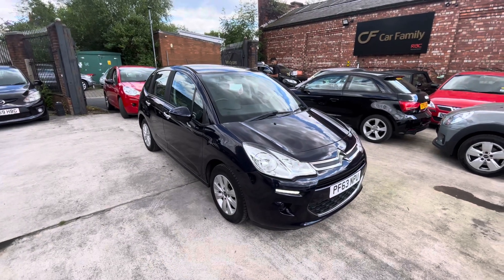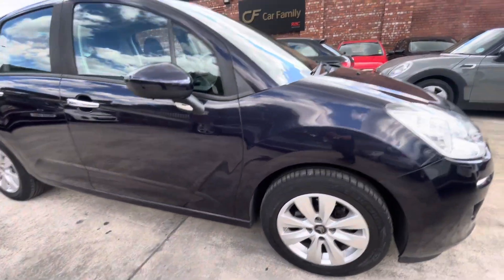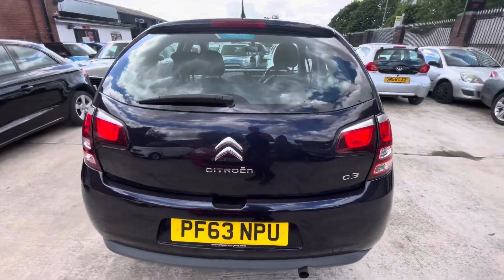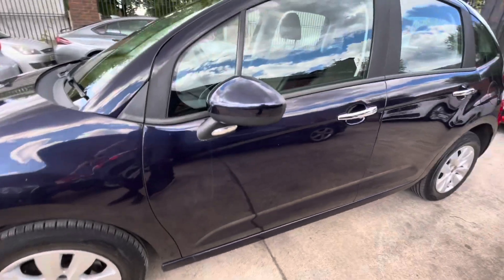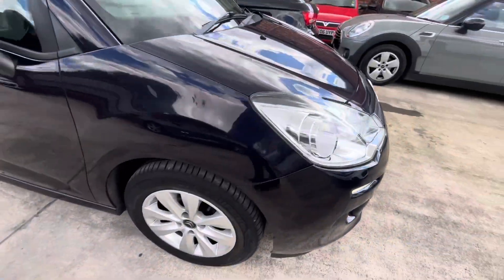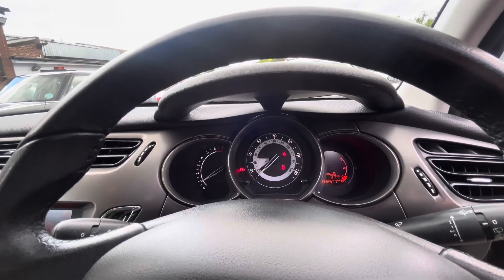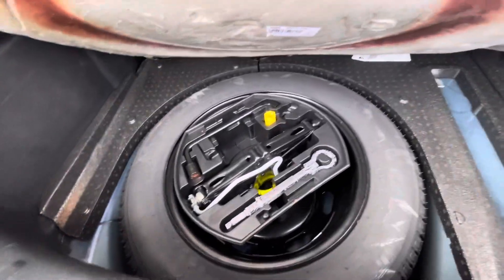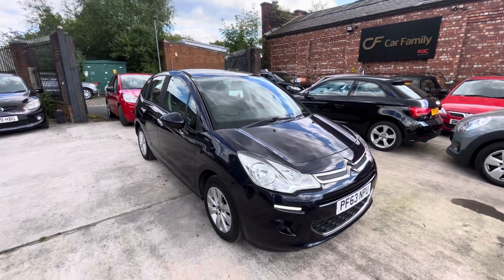Citroen C3 In-Depth Video